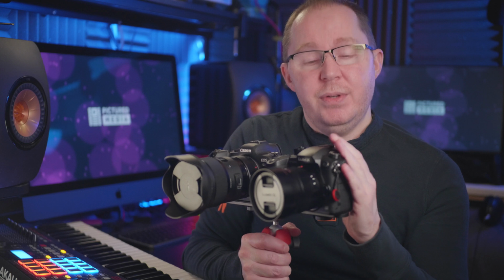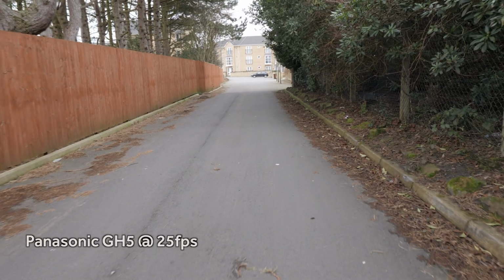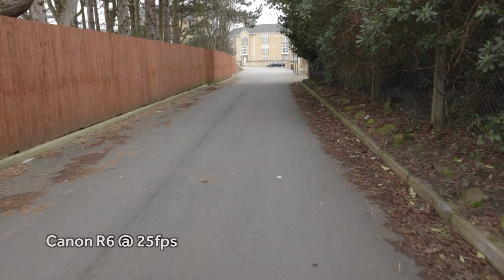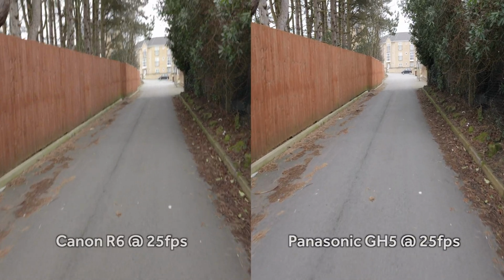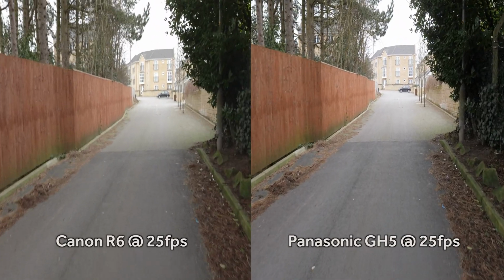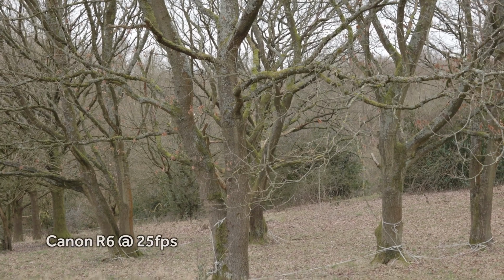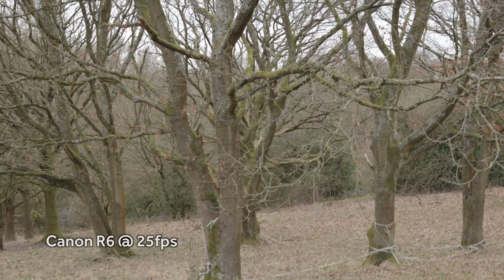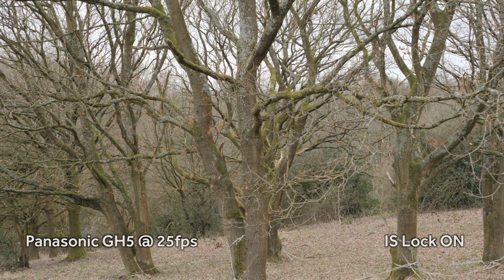Canon R6 vs Panasonic GH5 Image Stabilisation. Its not even close.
In this video I compare the In Body Image Stabilisation (IBIS) on the Canon R6 with the 4 year old Panasonic Lumix GH5.